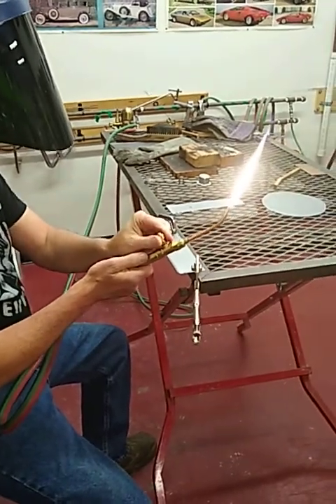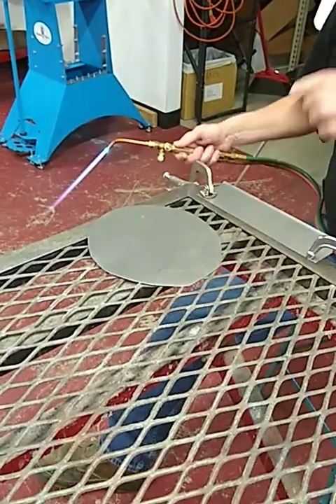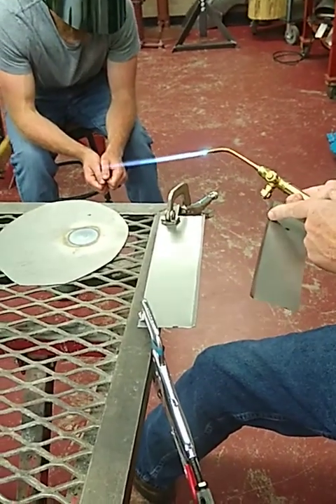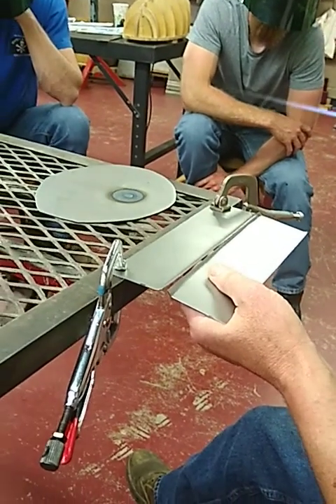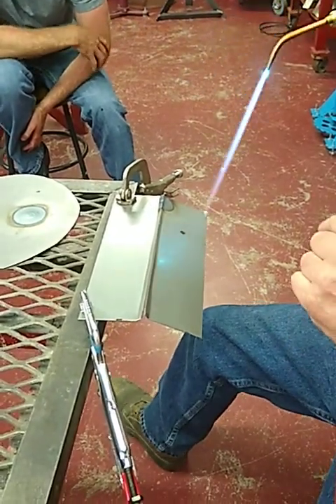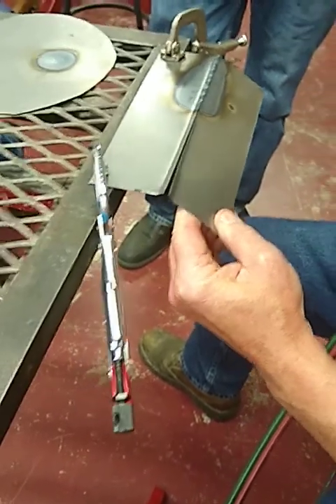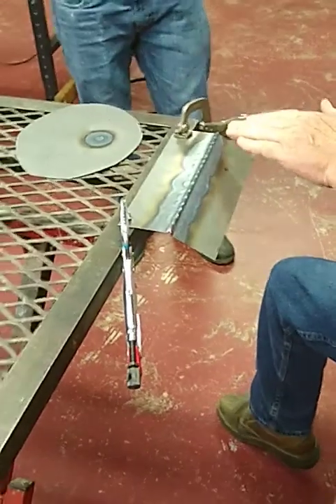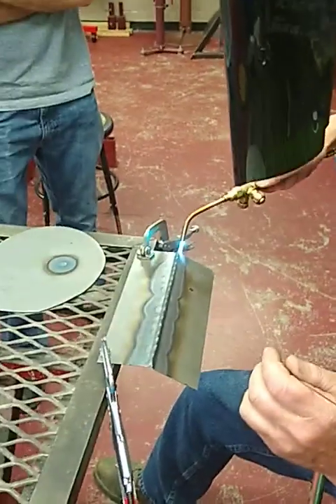Dagger Tools Gas fusion welding of LP1 tool lipped edge coupon's: Part 2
Part 2 follow up to our use &  features of the Dagger Tools LP1 edge lipping tool to created lipped edges on sheet metal panels in prep for gas welding ( ig also). See how we fusion weld the lipped edges and create a  "Liftetime Joint" within the base metal. view the strengths of the welding process, ideal for thin gauage sheet metal auto body panels.